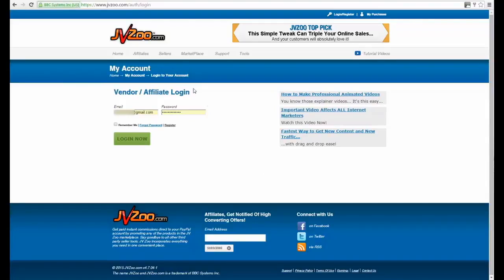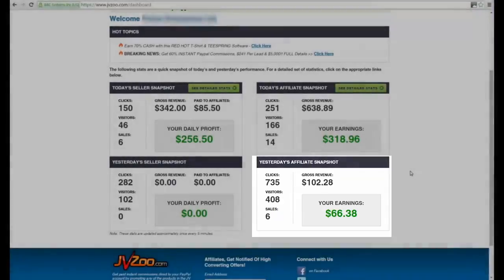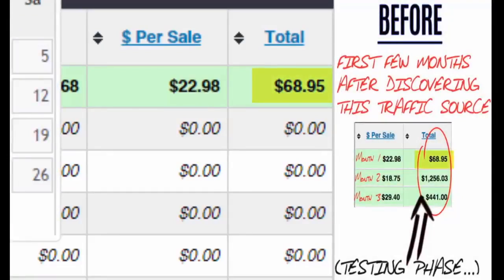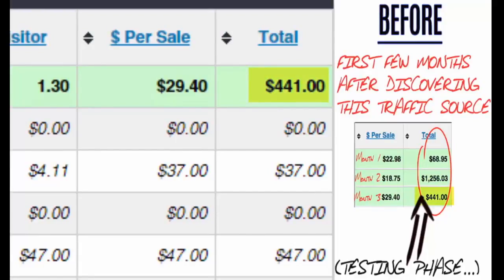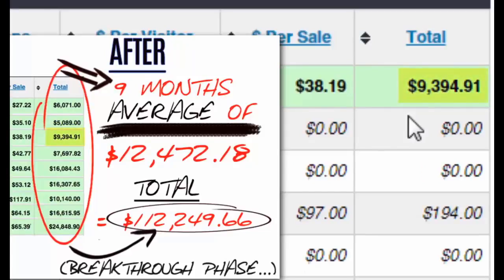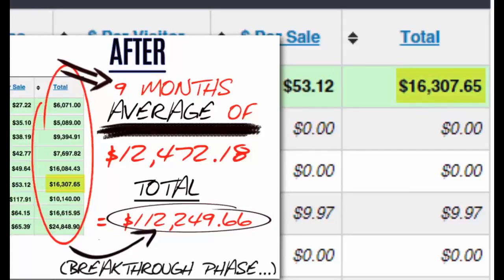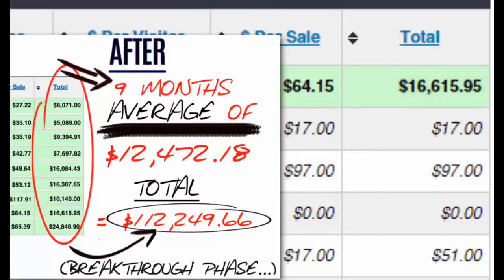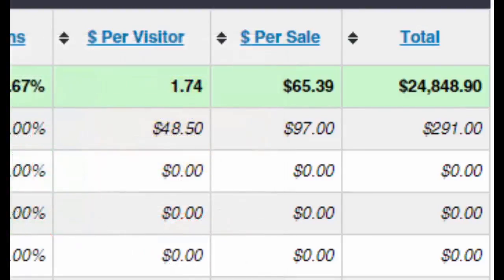affiliate marketing for beginners Earn Money Online Fast $2,228 Weekly